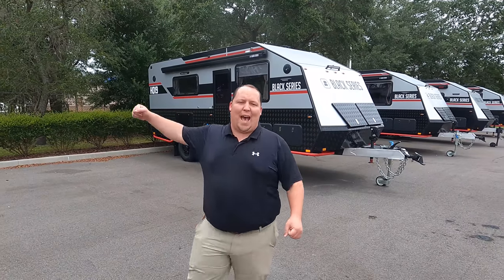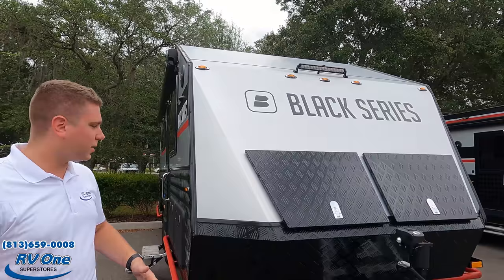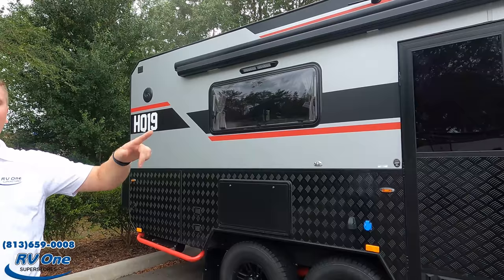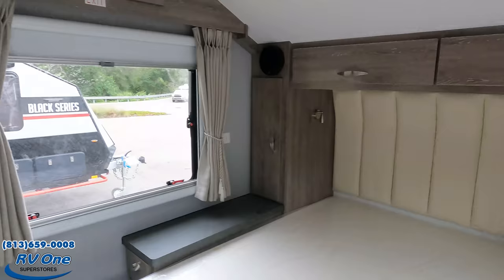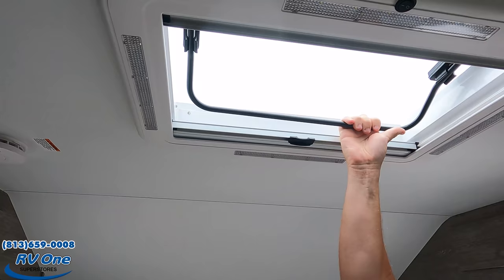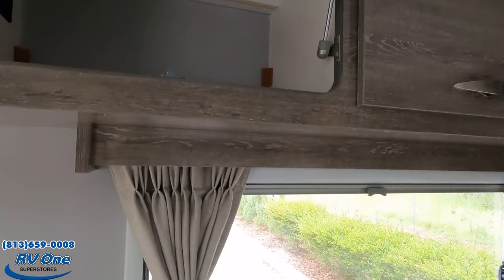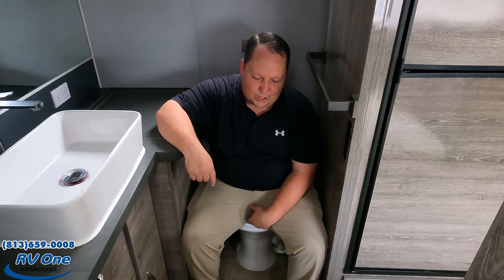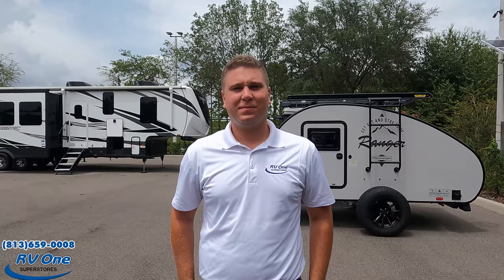OFFROAD Travel Trailer From AUSTRALIA!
2021 Black Series HQ19 - Thank You to RV One of Tampa! @RVOneSuperstores
or Call Them At (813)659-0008
Links to Black Series Down Below

We appreciate RV ONE for allowing us on their dealership.
Check Out Their YouTube 👉@BLACKSERIESUS

Measurements
EXTERNAL BODY LENGTH: 26.24 (ft)
EXTERNAL WIDTH: 7.54 (ft)
EXTERNAL HEIGHT: 10.17 (ft)
UNIT WEIGHT: 6,122 (lbs)
MAXIMUM TRAILER CAPACITY (GVWR): 10,000 lbs